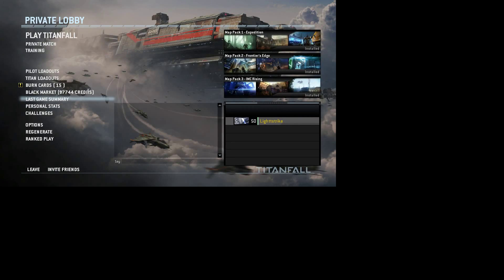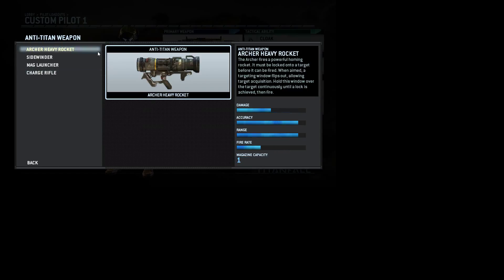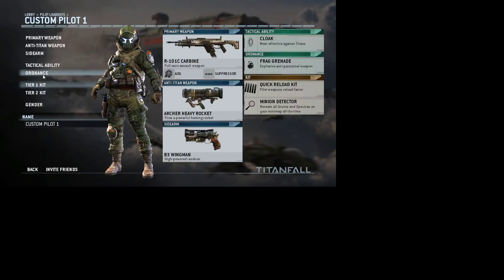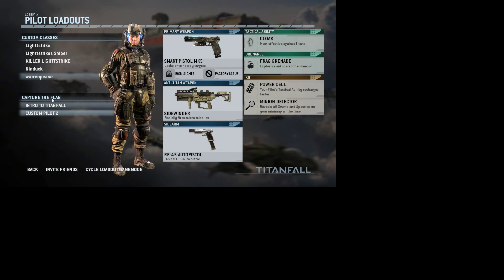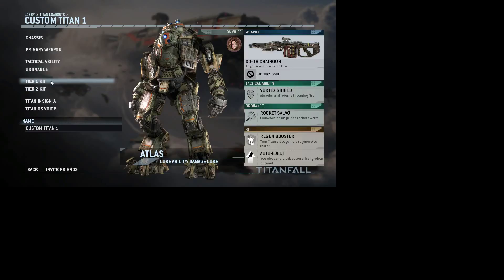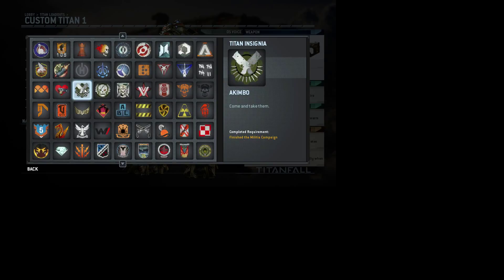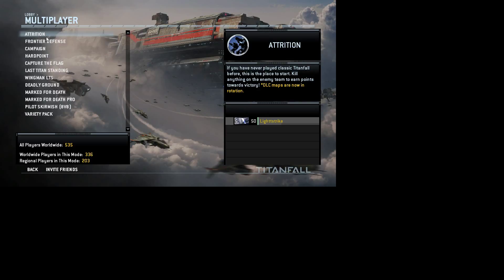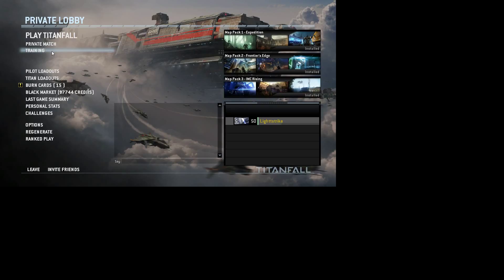Lighttstrike's Mission - Titanfall Charicter Customization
Hey everybody!!! Good to see you! Just wanted to give special thanks to Warrenpease, for getting me into shooters, and my cousin, for showing me titanfall, one of my favourites! Peace out Dwarfs. (Or Golems, we accept them both :)  )
Night'